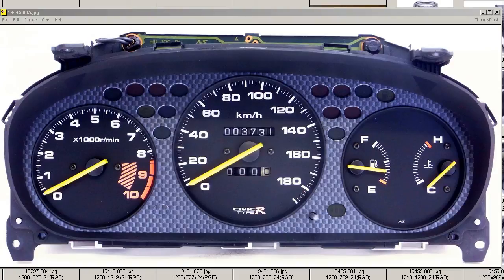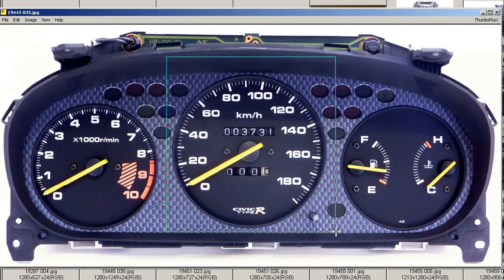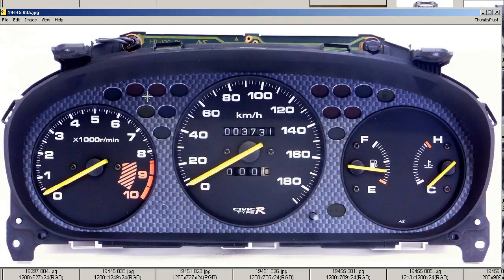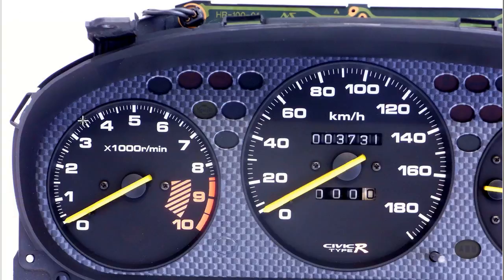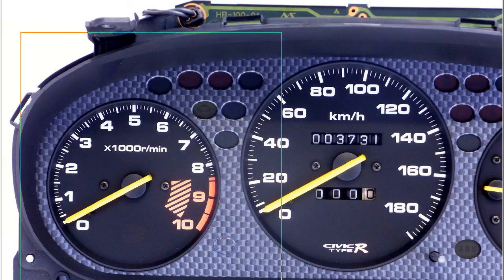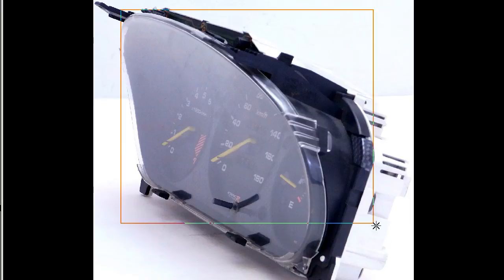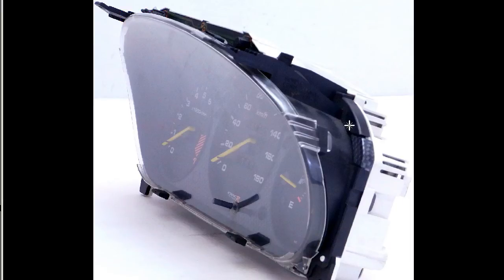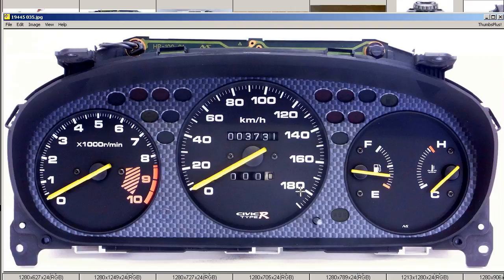JDM OEM Honda CTR gauge cluster Civic EK9 Type R with carbon look